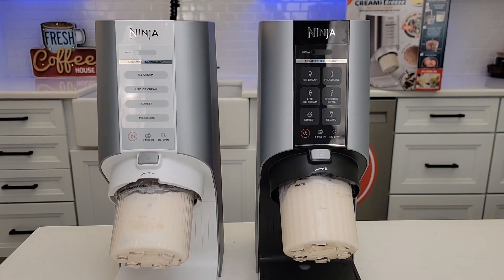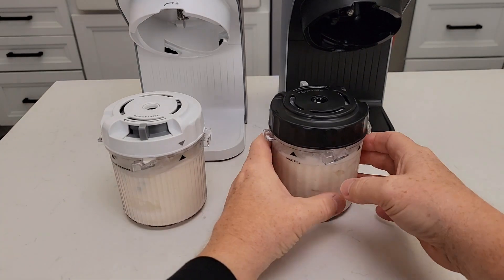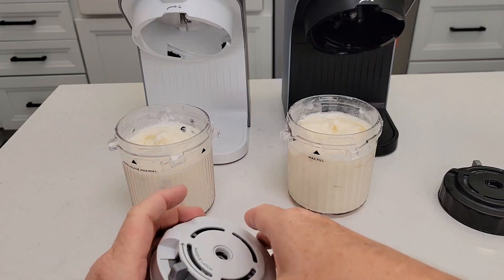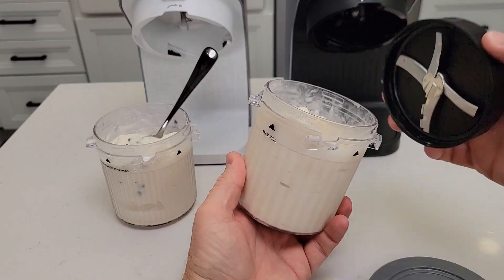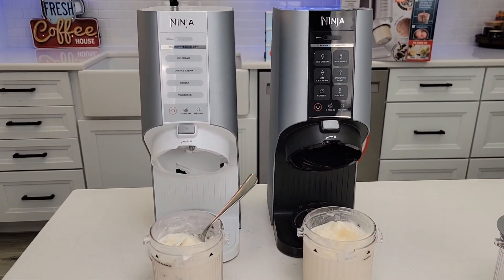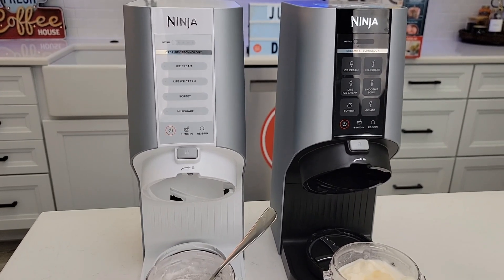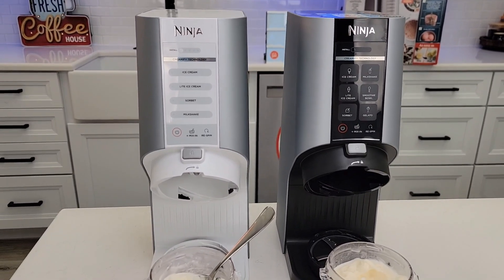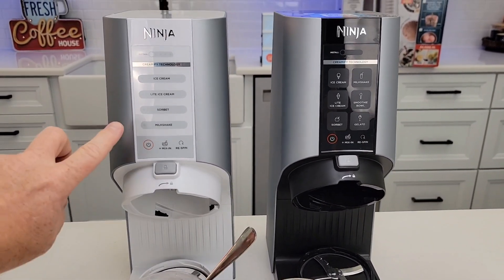Ninja CREAMi Breeze Ice Cream Maker Comparison NC100 vs NC201 Are They Different?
Ninja CREAMi Breeze 5-in-1 Ice Cream Maker NC100 See product on Ninja Kitchen
Ninja CREAMi Breeze 7-in-1 Ice Cream Maker NC201 See product on Ninja Kitchen